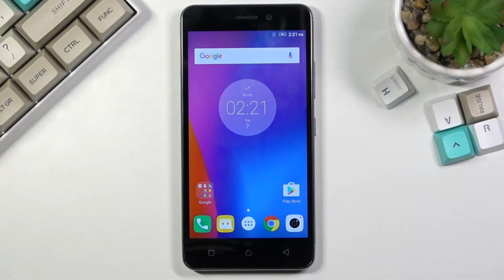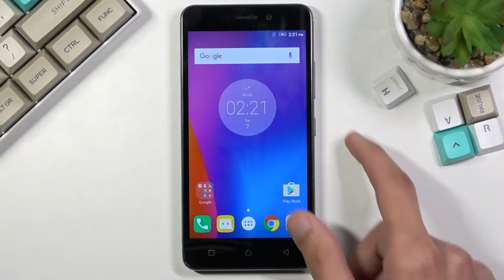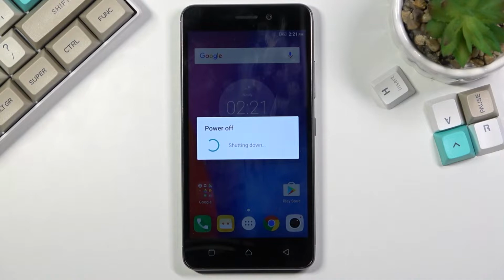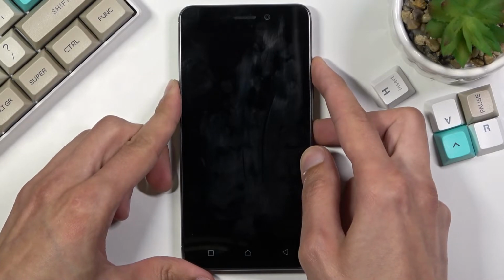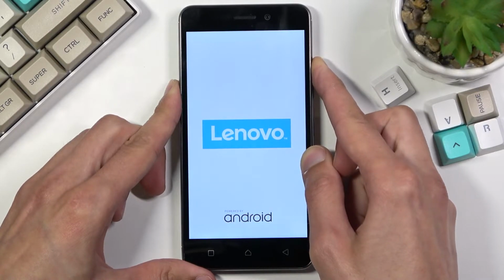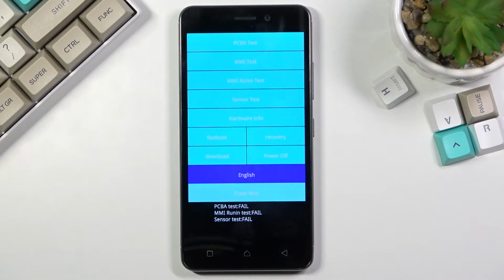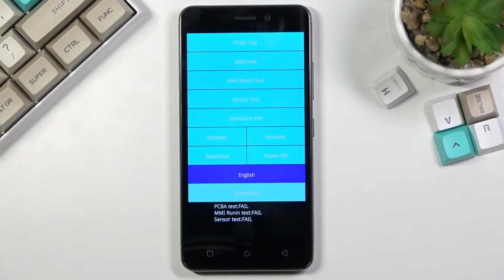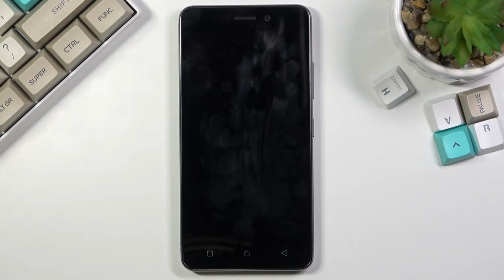How to Enter Bootloader Mode in LENOVO K6 – Open / Quit Hidden Mode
Learn more about LENOVO K6
Discover how to get access to a hidden mode called the bootloader so that you can gain access to it. It is necessary to use a secret combination of keys in order to open the bootloader mode. It is possible to access other hidden modes from the bootloader mode, like Fastboot or Recovery. In addition to this, you can also learn more about how to perform a factory reset on LENOVO K6 here or read secret information about it. If you want to learn more about your LENOVO K6 visit our YouTube channel.

How to enter bootloader mode in LENOVO K6? How to open bootloader mode in LENOVO K6? How to get access to bootloader mode in LENOVO K6? How to turn on HTC Bootloader? How to quit bootloader mode in LENOVO K6? How to exit bootloader mode in LENOVO K6? How to use bootloader mode in LENOVO K6?